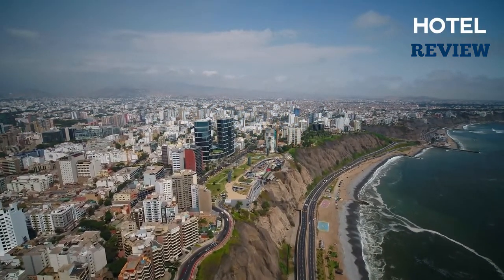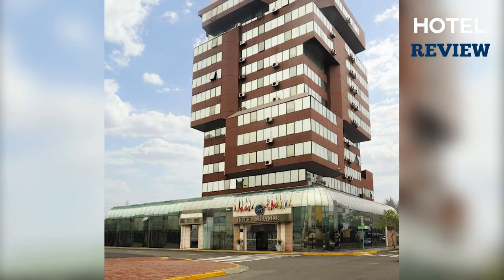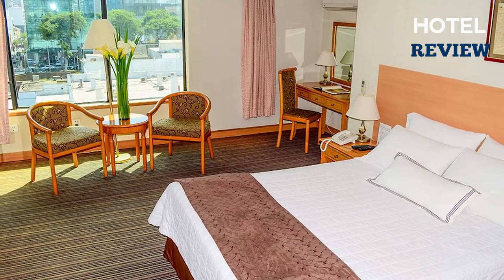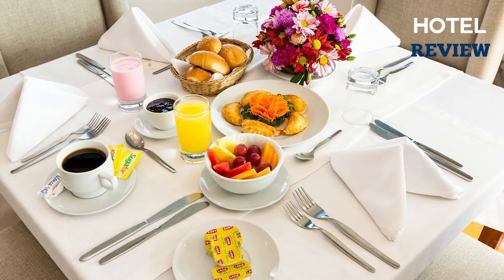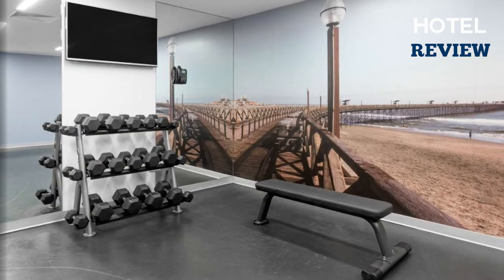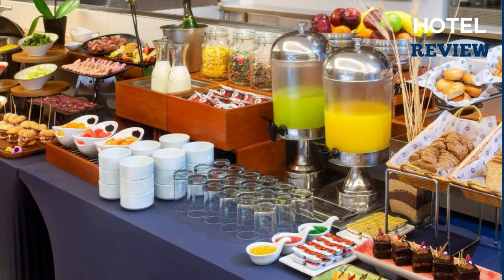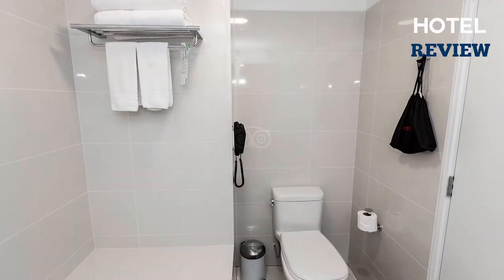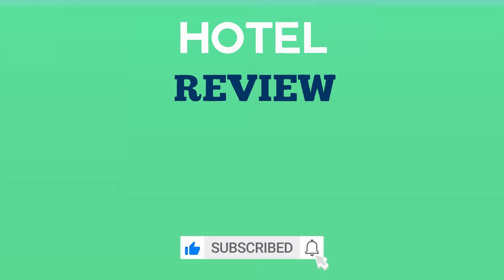✅Peru: Best Hotels In Lima [Under $100] (2022)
To save you both time and money, we’ve narrowed it down to some of the Best Hotels in Lima Under $100 for you.
Check out an in-depth review of the Best Hotels In Lima

In this video, we make a new research on the top Best Hotels In Lima  Under $100
This is the Best Hotels In Lima Under $100 review.
Lima If you think about another Hotel in Lima let us know and we will look at it as there are many other Hotels In Lima  .

Lima Hotels
Hotel In Lima
Hotels In Lima
Best Hotels Lima